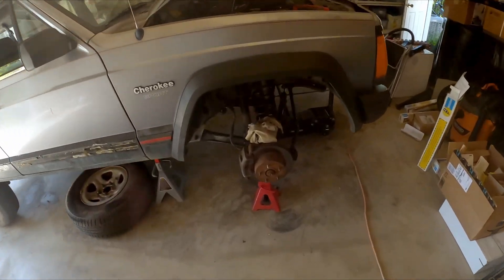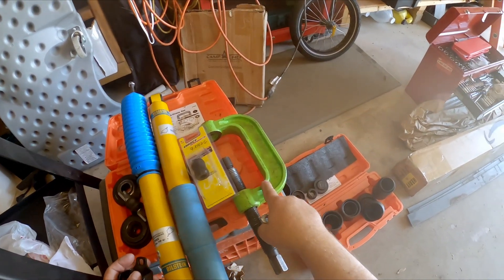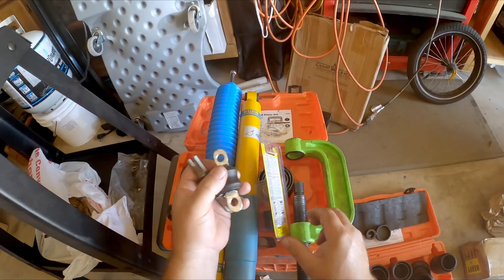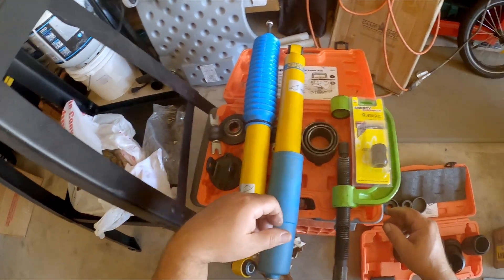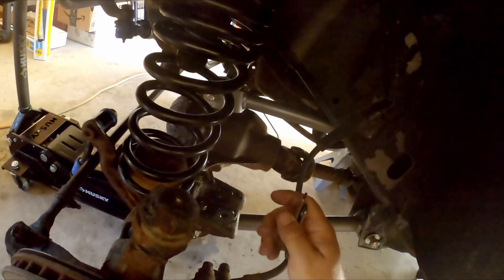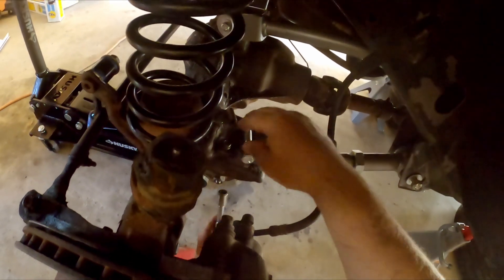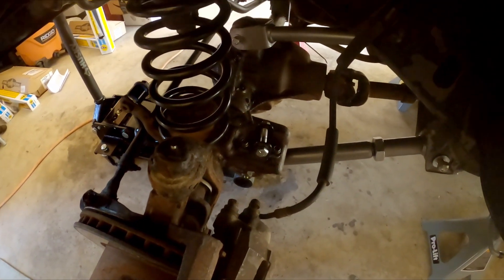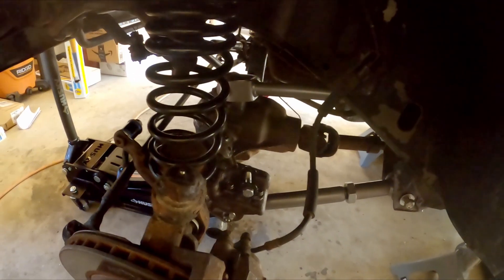1994 Jeep XJ Front Shock Bar Pin Eliminator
1994 Jeep XJ Front Shock Bar Pin Eliminator with Bilstein Shocks

I installed new Bilstein shocks and wanted to use the bar pin eliminator to make changing the shocks a little easier in the future and to get a little more height/extension out of "stock length" shocks. I don't think it will really make it easier unless I order different shocks that don't have the bar pins in them.

There were a couple of gotchas with the height of the bar pin eliminator and then pressing out the bar pins from the new shocks and this video will walk through those briefly.

I watch a few different videos and none of them really addressed these issues. Nothing you can't deal with but nice to know going into it.